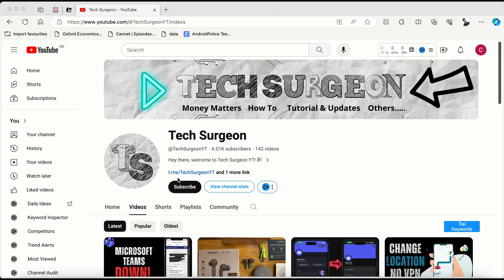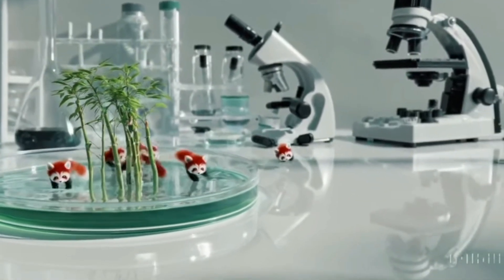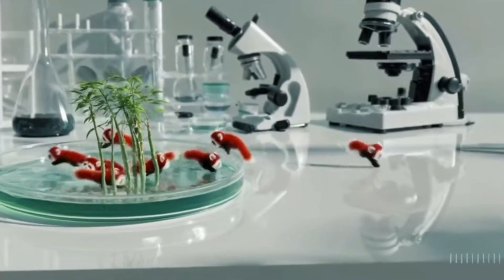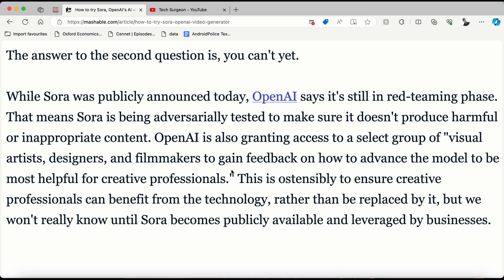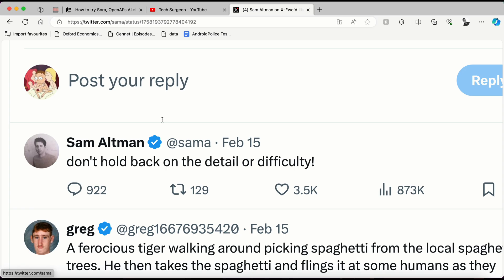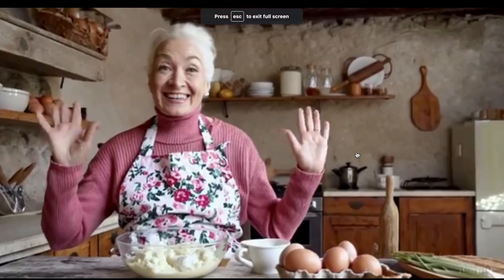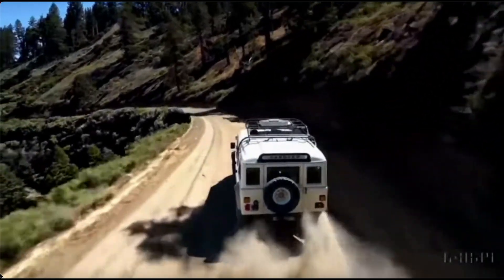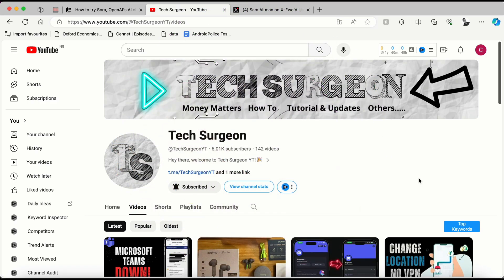How to Use Sora AI by Open AI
This video shows the new Sora AI including some clips that have been generated by CEO Sam Altman using the new Sora AI Platform...